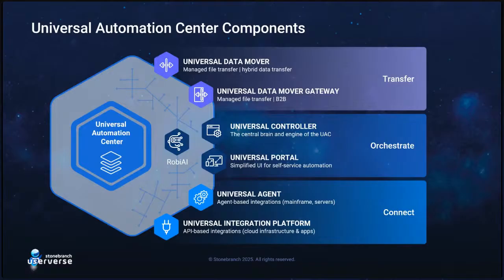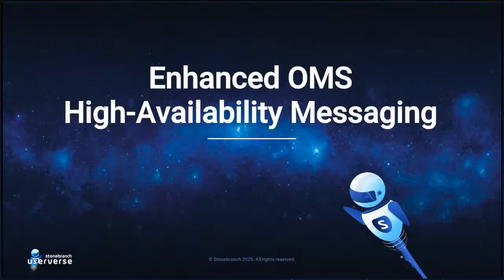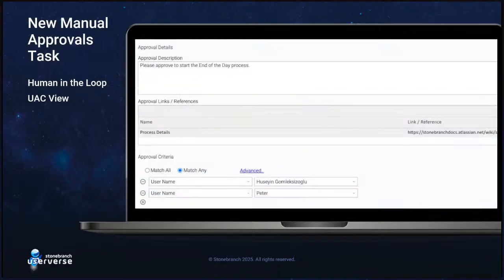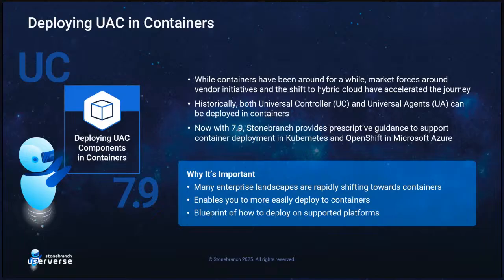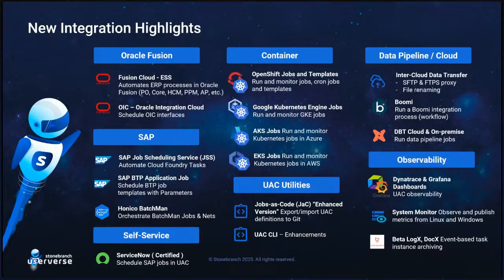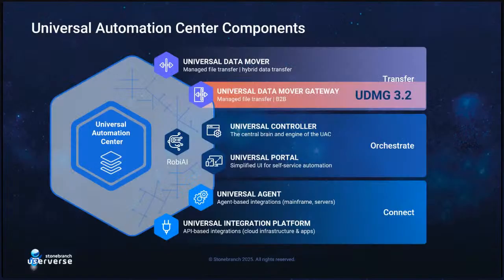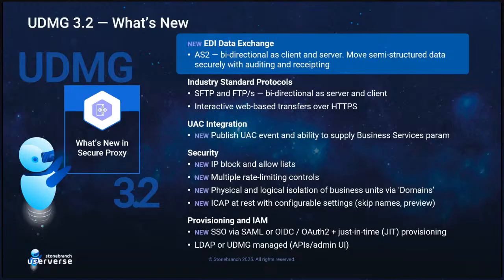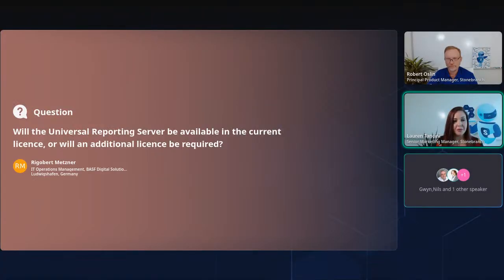UserVerse - What's New in UAC 7.9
For our final session of Stonebranch UserVerse, we'll explore the latest innovations in UAC 7.9. Be among the first to see enhancements, including the reporting server, file remover, approval workflows, data archiving, AWS Graviton support, and Robi AI. We'll also announce our newest integrations for your IT environment.